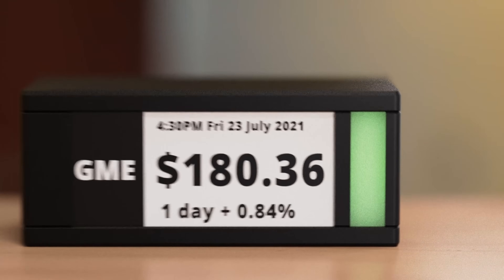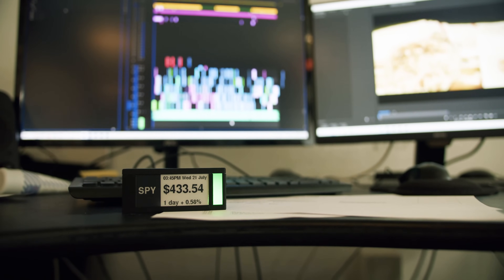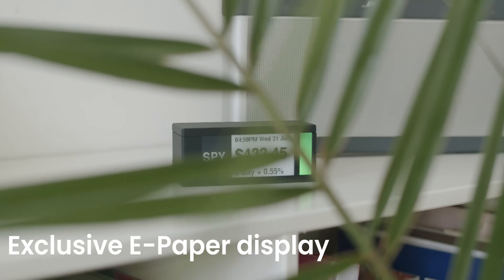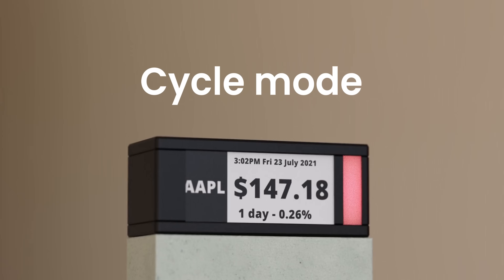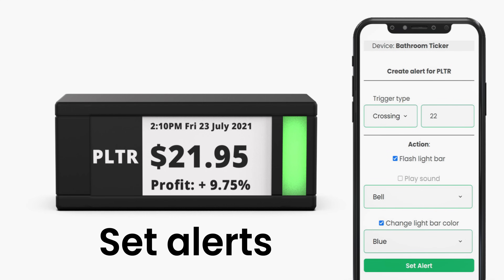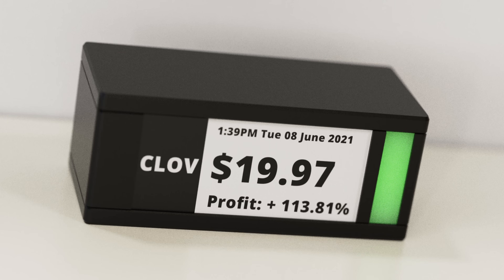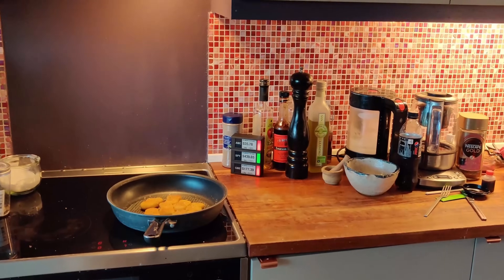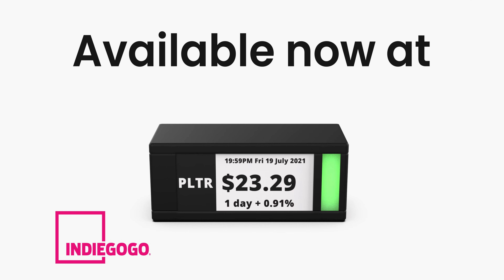TickrMeter - A physical stock ticker on your desk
They call it the second best thing to a Bloomberg terminal